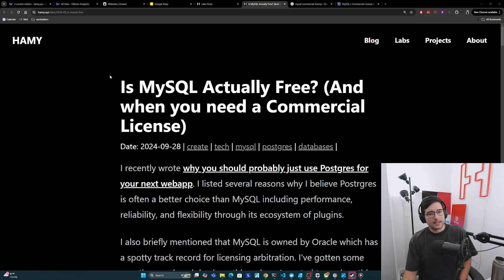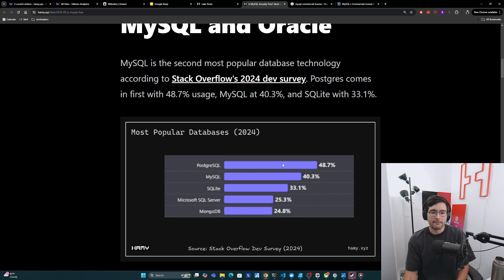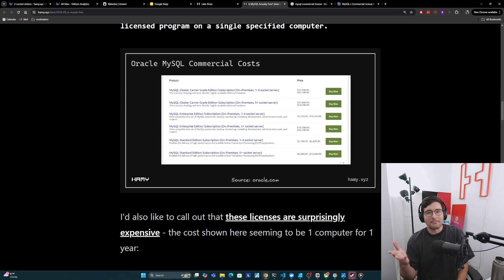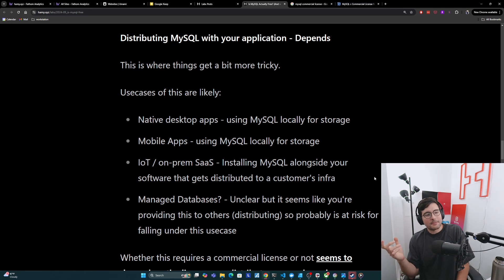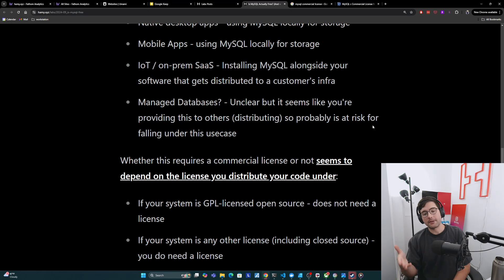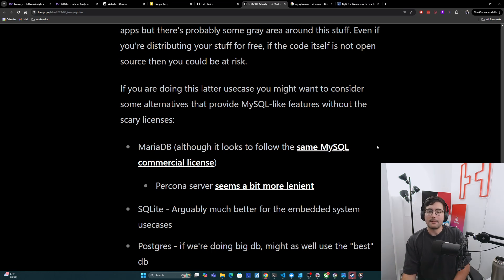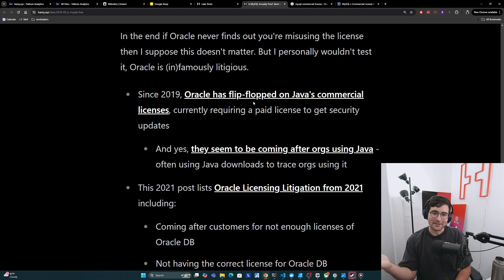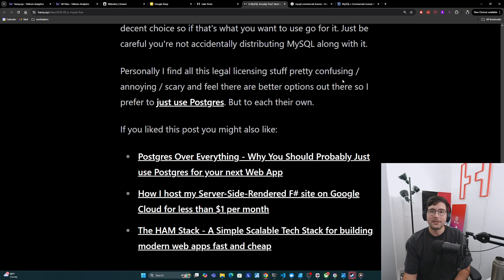Is MySQL Actually Free? (And when you need a Commercial License)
In this video we explore whether MySQL is free or not - taking a look at its ownership, its licensing, and whether this applies to you and your software or not.

Chapters

01:20 - MySQL and Oracle
02:15 - Can you use MySQL for Free?
07:25 - Should you care about these MySQL licensing requirements?

Links:

- The HAM Stack - A Simple Scalable Tech Stack for building modern web apps fast and cheap

# Support